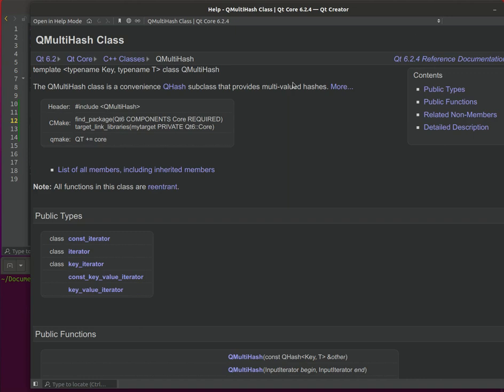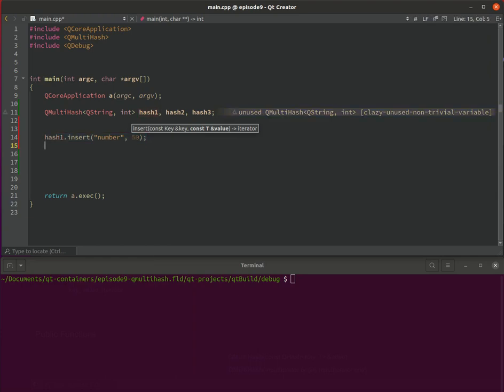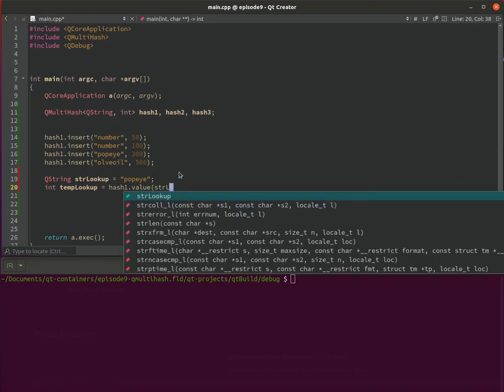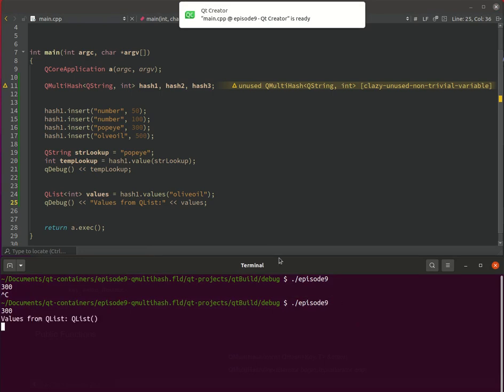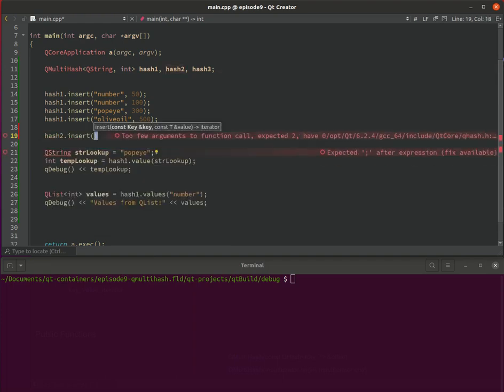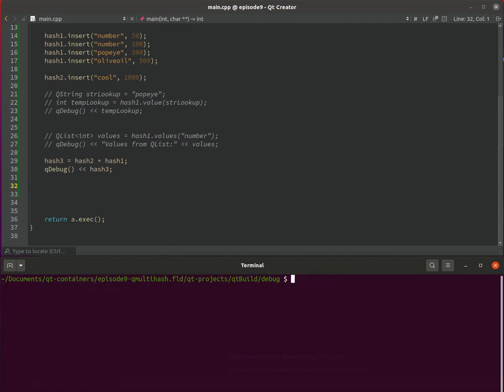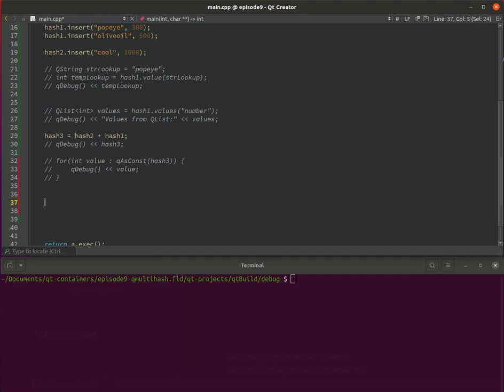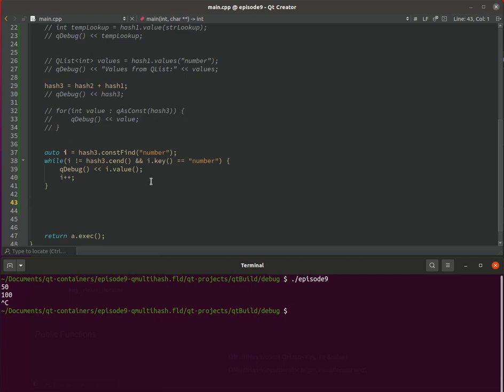Unleash the Power of QMultiHash in Qt C++ A Beginner's Guide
Welcome back to the Qt Developer channel. In today's video, Unleash the Power of QMultiHash in Qt C++ A Beginner's Guide.

Unleash the power of QMultiHash in Qt C++!
It is time to break down everything you need to know about this powerful container class, designed to store multiple key-value pairs with the same key.  Whether you're new to Qt or a seasoned C++ programmer, this video will equip you with the knowledge to effectively use QMultiHash in your projects.  By the end, you'll be able to confidently

Explain what QMultiHash is and its key benefits
Implement QMultiHash in your Qt C++ applications
Add, remove, and search for key-value pairs

So, if you're looking to elevate your Qt C++ development skills, this is the video for you!